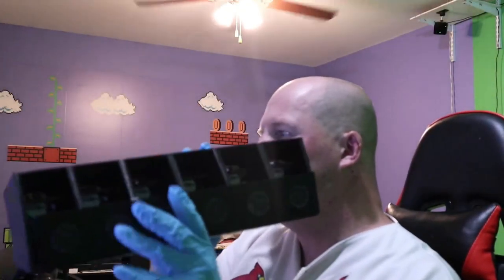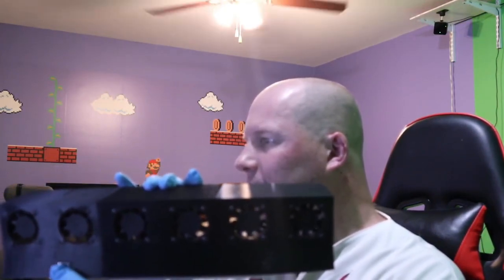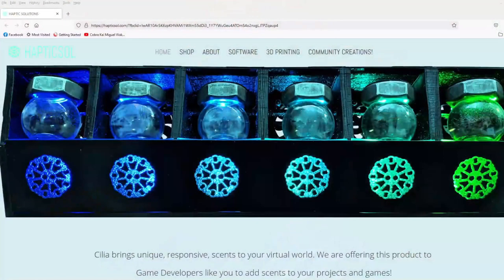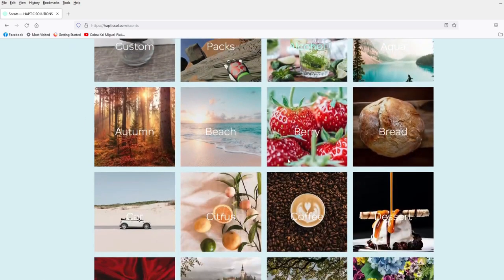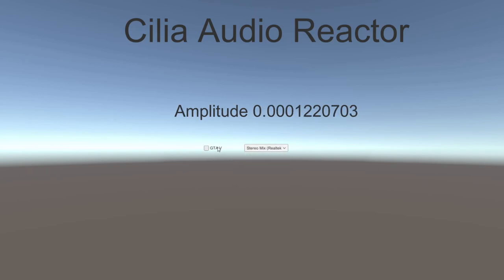How To Set Up Cilia Smell O Vision To GTA V Step BY Step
Hey guy's what's up I have something good to share to yall . Today we have did it. We made smell to trigger to GTA V. Now we can smell Trevor, Gas, Rotten Flesh, Jet Fuel, BBQ, Ocean, Pine, Ect. Now this Smell O Vision I use Unity Engine to get this to happen. You got to learn Coding an setting it to your Mic very tough work. I enjoyed putting this hard work together for all of yall. Haptic Solutions is based out of Texas. Guy that builds them is a very nice person. I promise  he want let you down.

Intel(R) Core(TM) I5-8600K CPU @ 4.00GHz   4.00 GHz16.0 GB 64-bit Operating System, x64-based processor MSI GAMING X TRIO GEFORCE RTX 2080